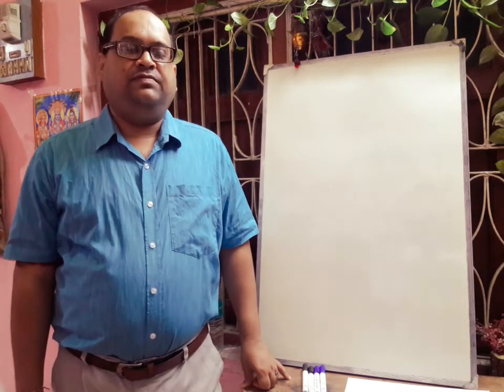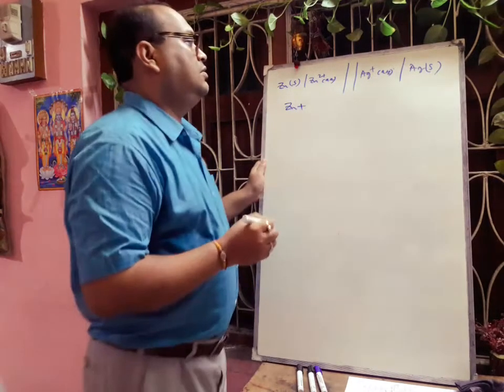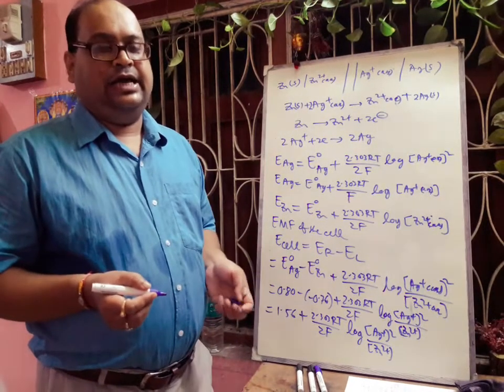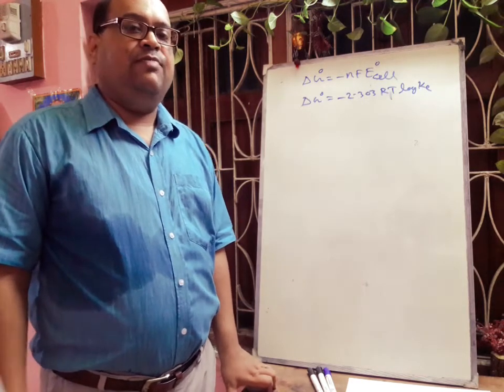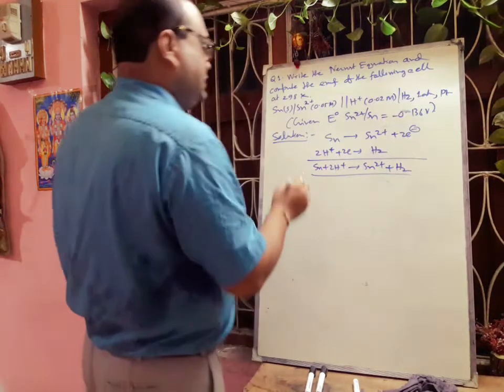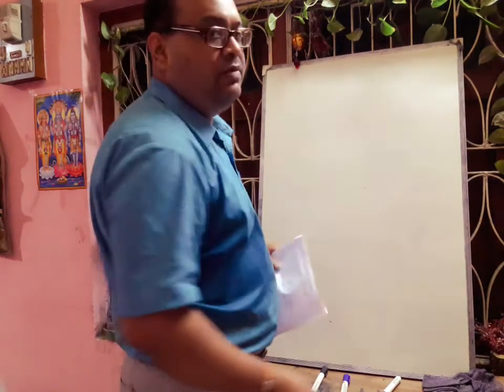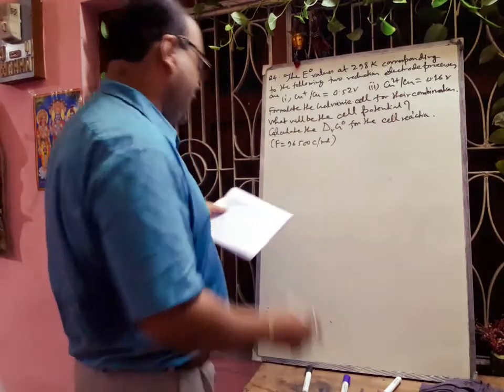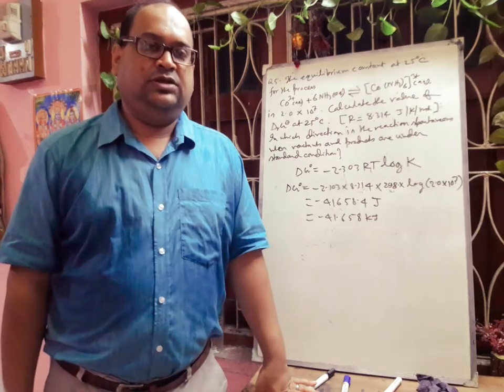ISC CLASS XII CHEMISTRY : Electrochemistry part - 3